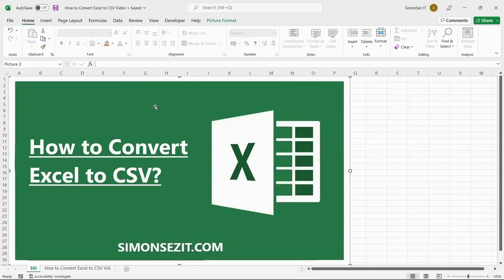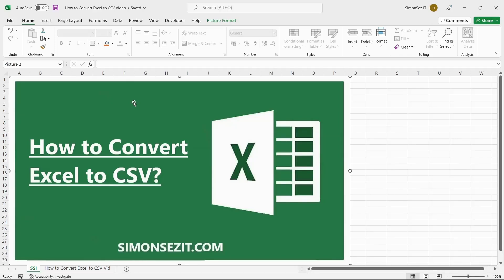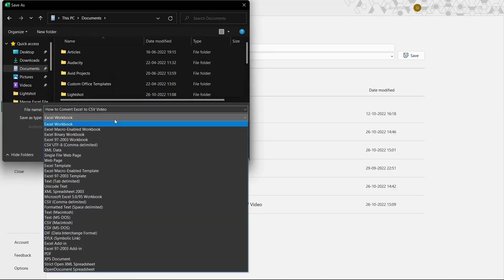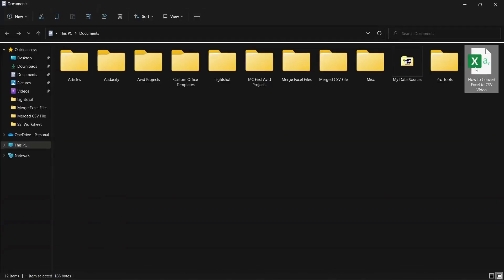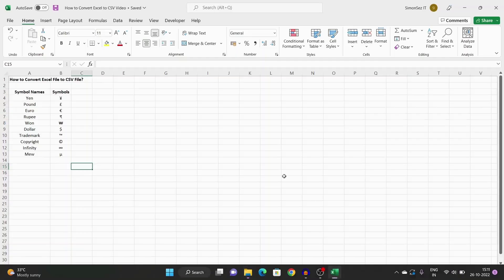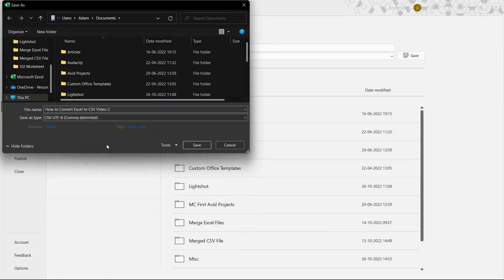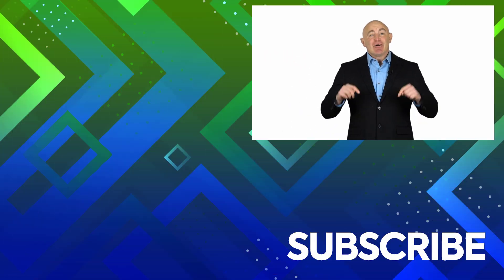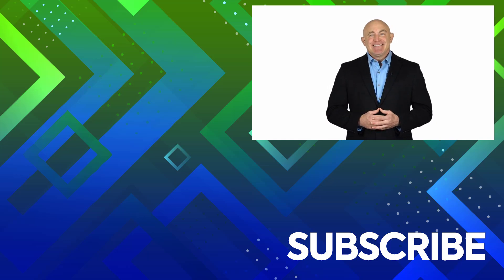Converting Microsoft Excel Files to CSV Format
In this quick Microsoft Excel tutorial video, learn how to convert Excel files to CSV format.